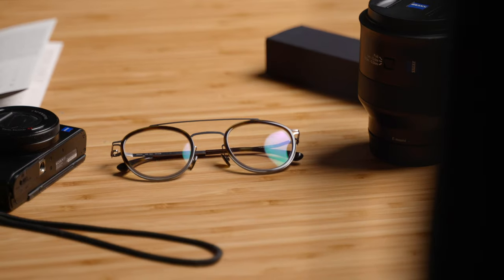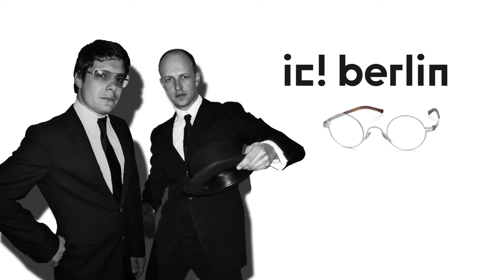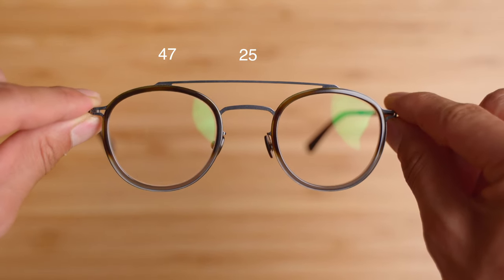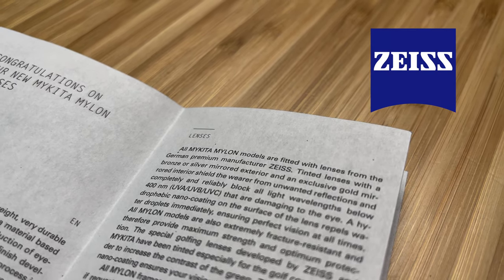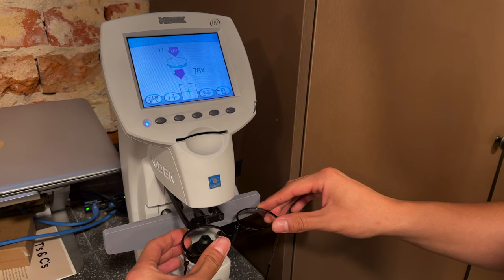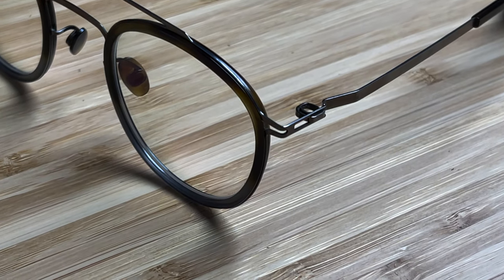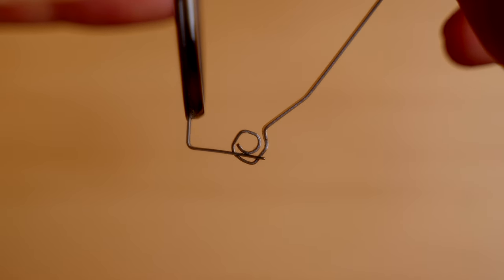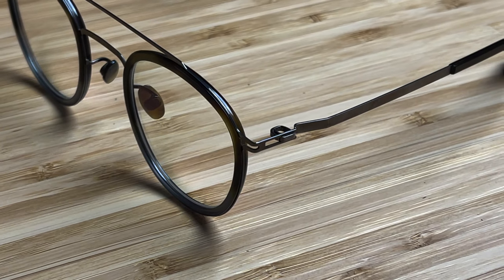UNBOXING $800 GLASSES | MyKita Olli Review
Expensive glasses are often seen as a luxury item.

Today we will discuss what it takes to make a pair of glasses worthy of a $800 price tag.